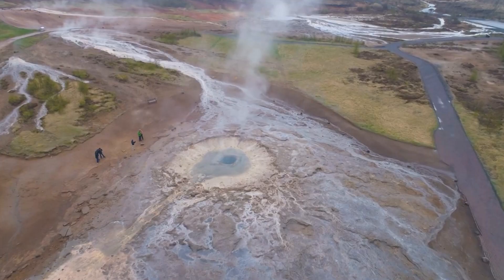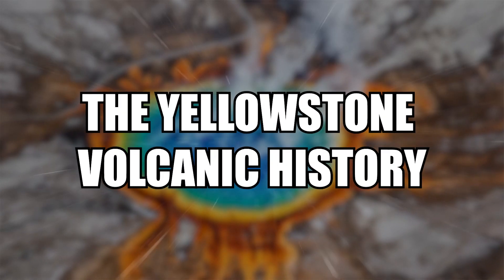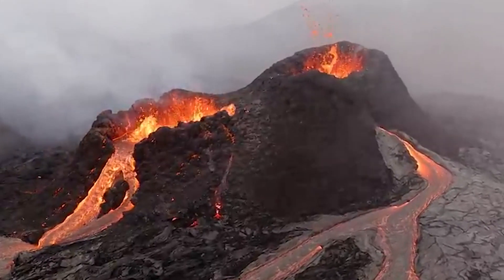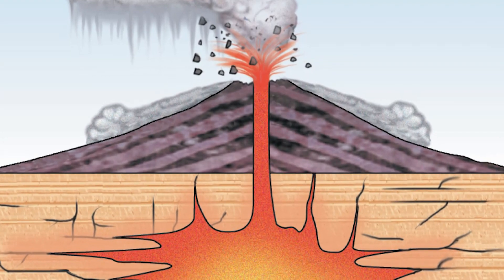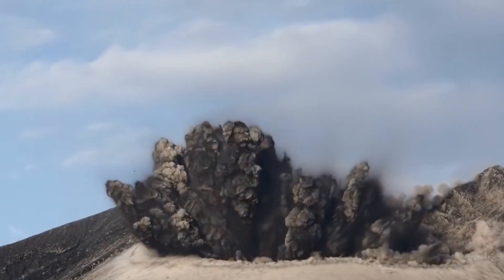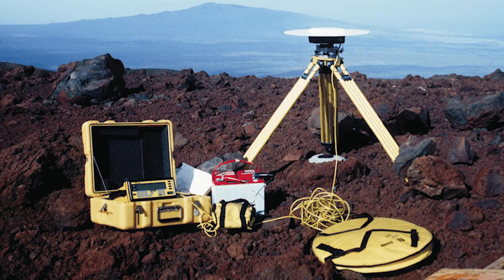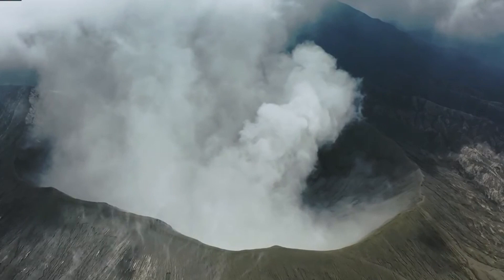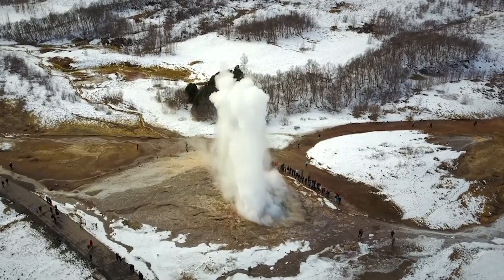The Yellow Stone Volcano, World's Largest is Finally Erupting!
The Grand Prismatic Hot Spring and other features are kept boiling thanks to new seismic investigations of the magma under the Yellowstone supervolcano.
Scientists now know that there is more liquid magma under the Yellowstone supervolcano than previously believed.

It is now obvious that the Yellowstone Volcano, the world's largest, is finally erupting! But do you have to panic? Well, not until you watch this video.